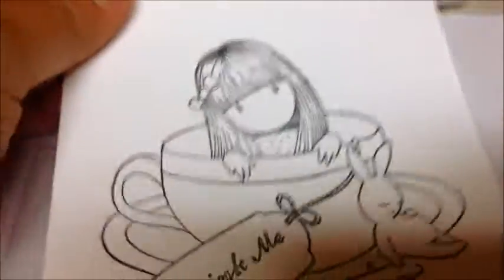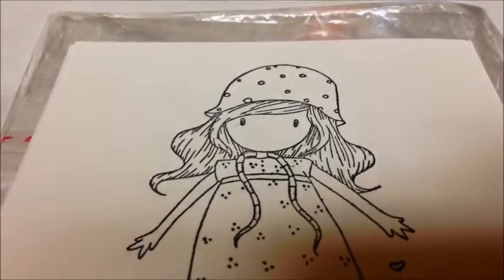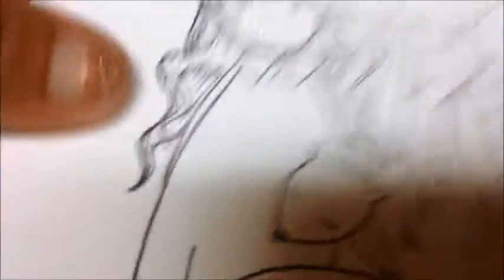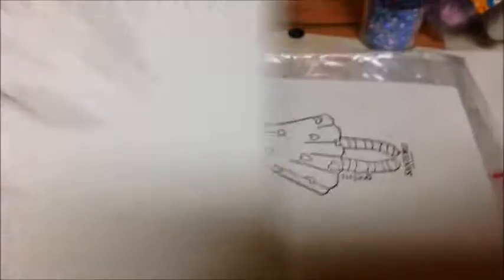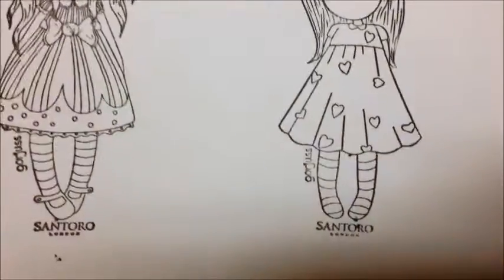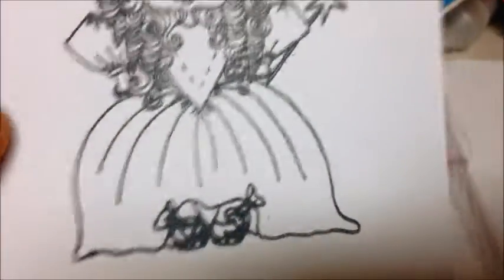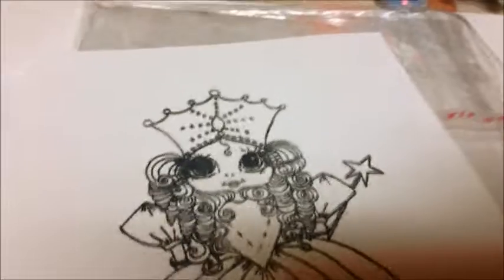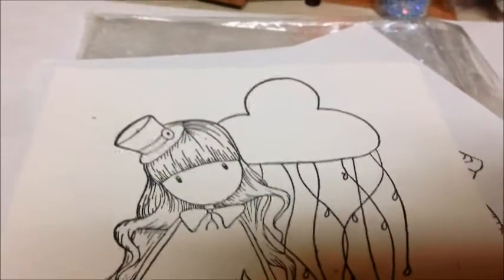Swap in from Tinascraftylife and Stephanie Johnson!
Hi everyone, thank you for stopping by! Just a quick video to share the stamped images from the swap hosted by Tinascraftylife. My swap was from Stephanie Johnson and I am thrilled as they are sooo cute! Hope you all have a great day! :) (I know , I know, I need to do my nails, workin on it lol)